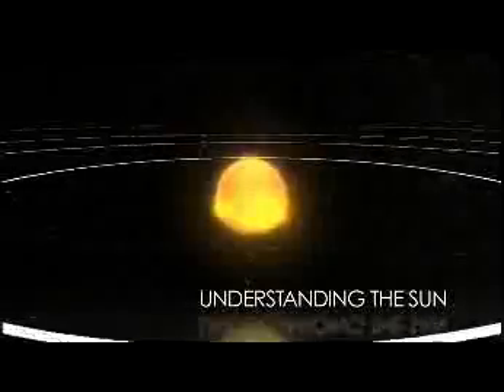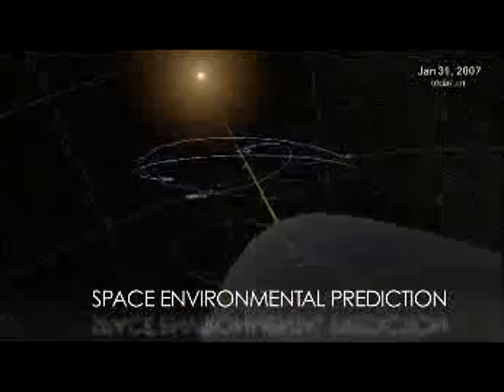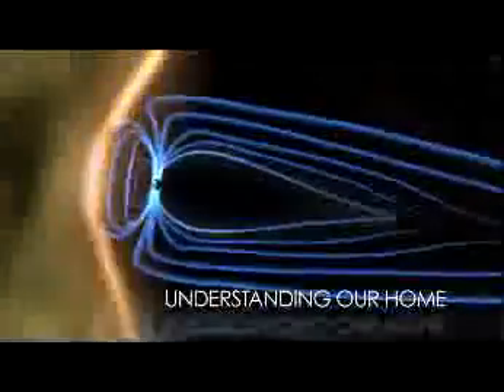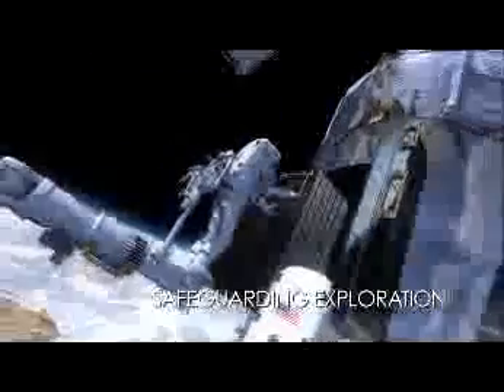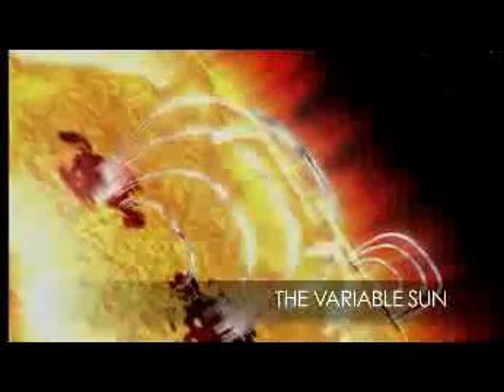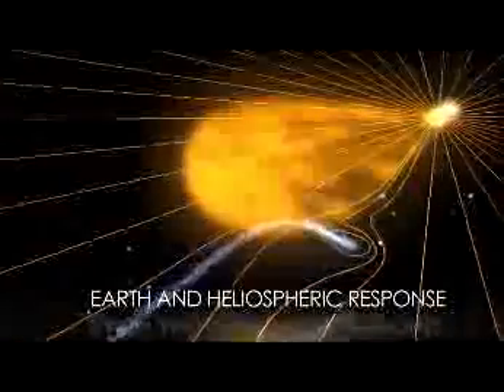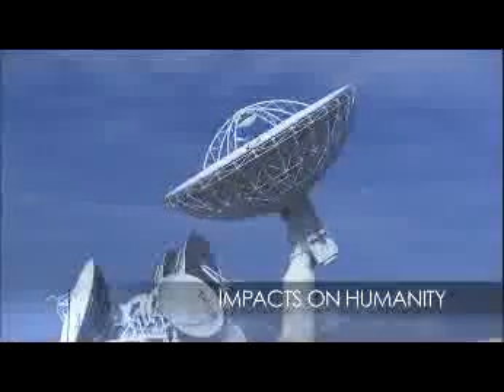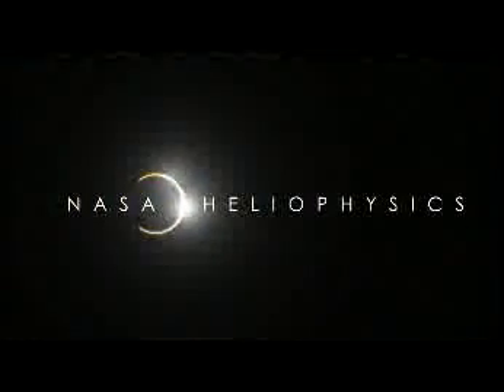Sun Wakes From Slumber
Many technologies of the 21st century are vulnerable to solar storms. Earth and space are about to come into contact in a way that's new to human history.

Source: NASA